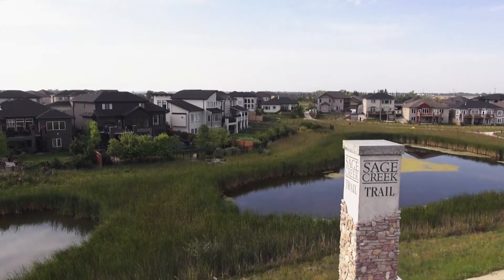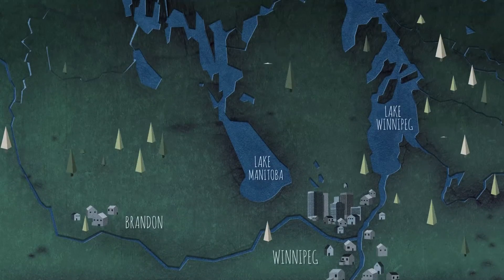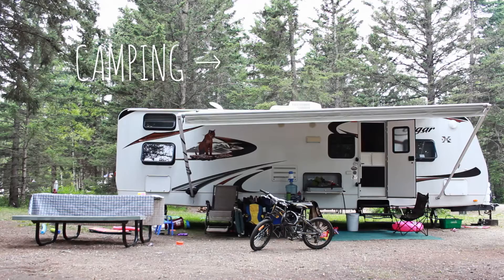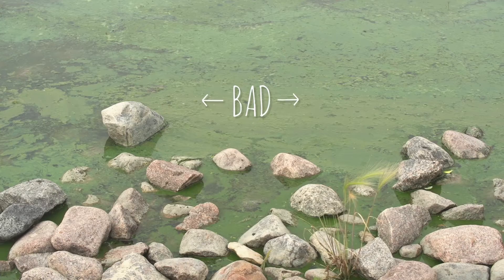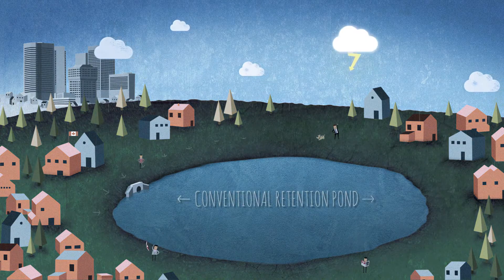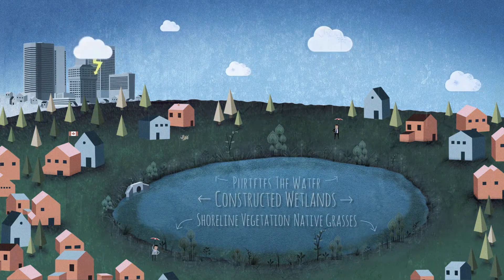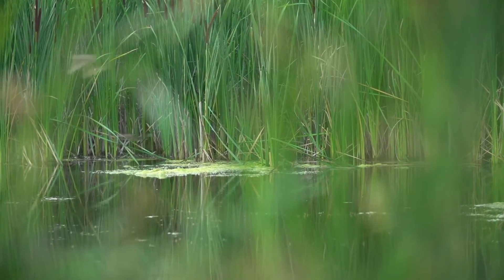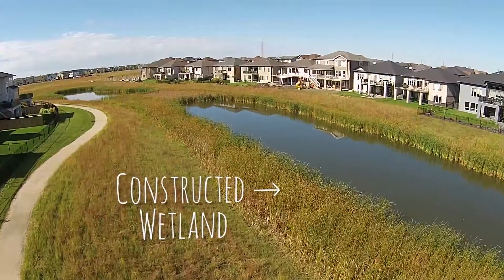Wetlands 101 - Full Video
Wetlands Specialist Lisette Ross explains how wetlands in an urban setting and the benefits they bring to our communities and to mother nature as a whole.